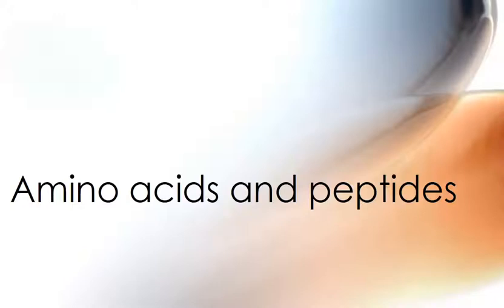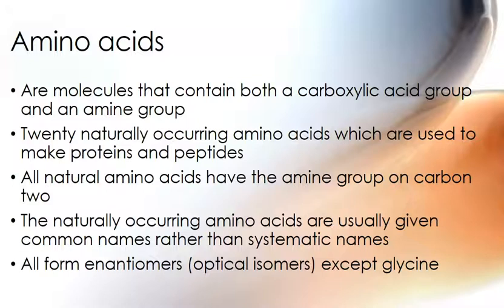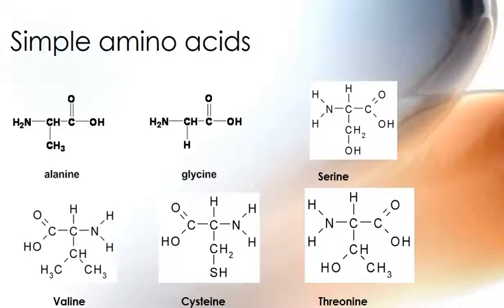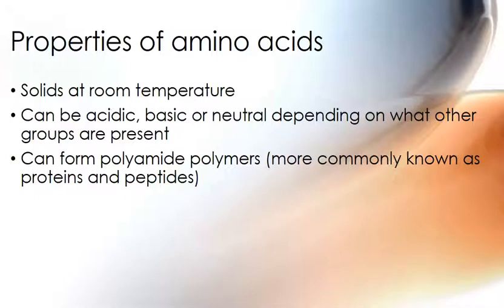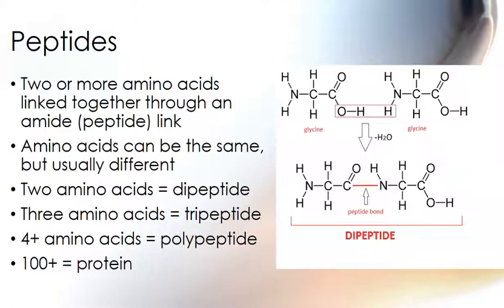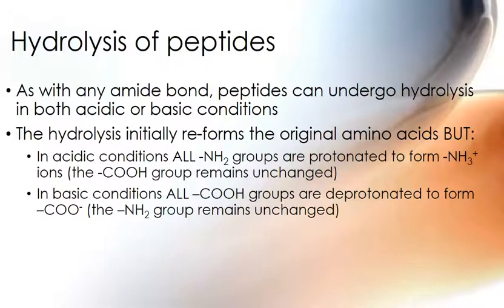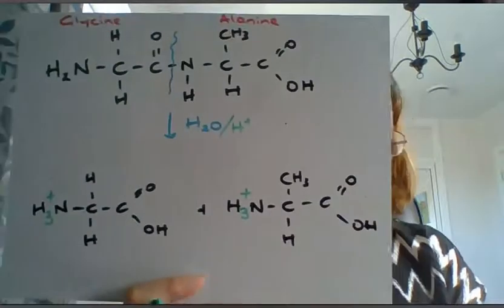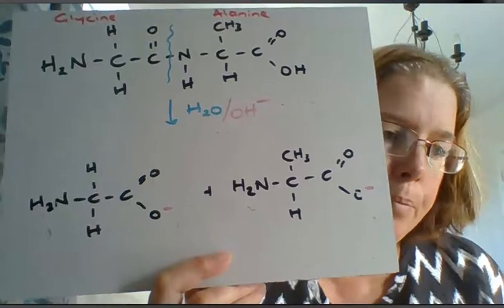Amino acids and peptides